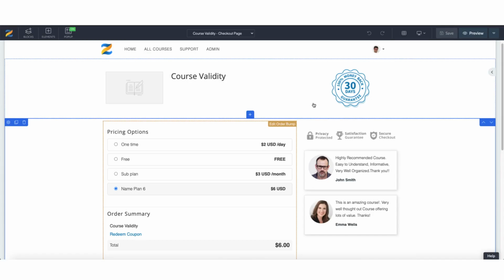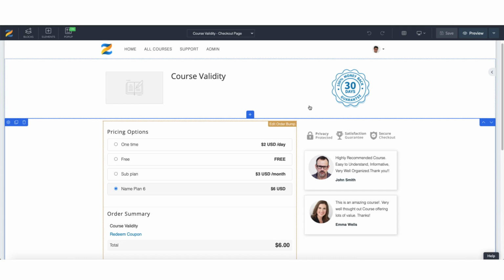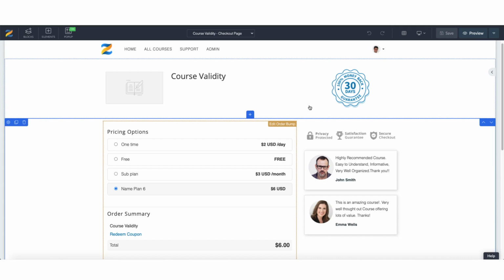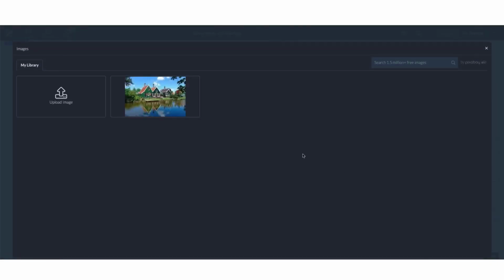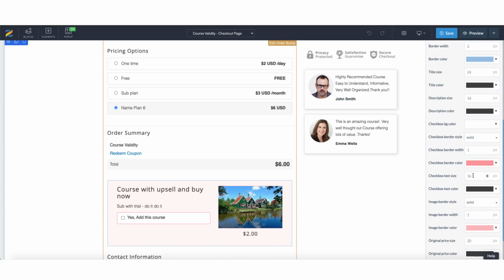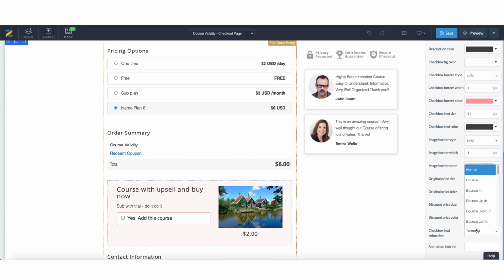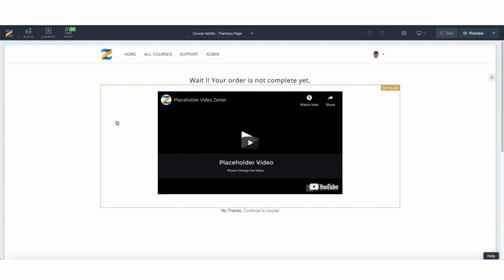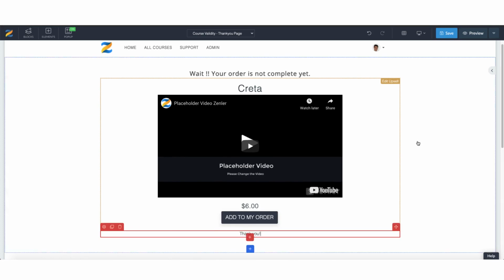How to add Order Bump in Zenler?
Order Bumps & Upsell/Downsell (refined) have landed!! 🚀
Yup, you can now add order bumps to your check out (the most requested feature recently to compliment the pricing tool), we have also simplified the upsell/down-sell ability, as well as being able to upsell, you can now down-sell to ie: a lower ticket training course. See all in the video.
Firstly, what is an Order Bump? Order Bump is a feature that allows vendors to add additional product options to an order form for customers to select. ... Order Bump products are typically offered that complement the original product and are oftentimes priced lower to incentivize the customer to add it to their final purchase.
Order Bumps are used on check out.Upsells/Downsell are used on the Thank-you page.
Remember to clear your cache!